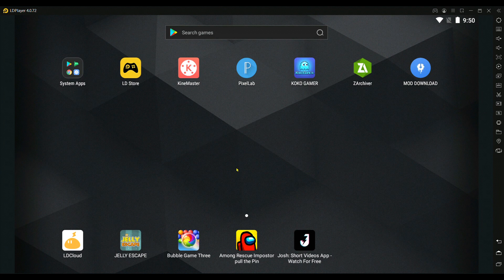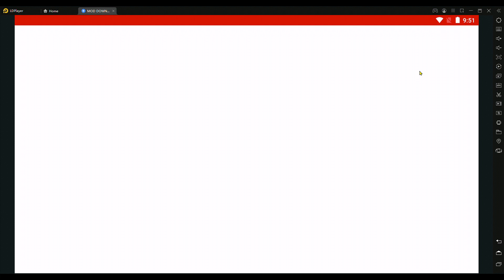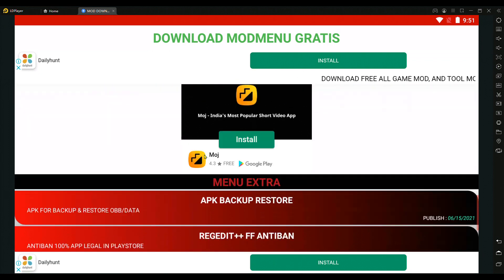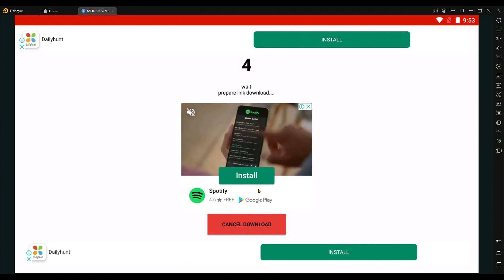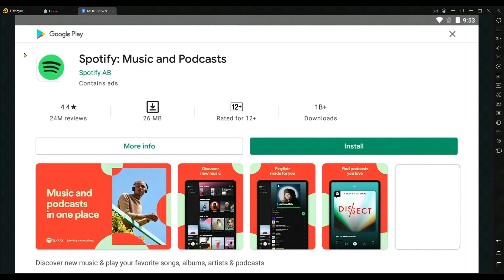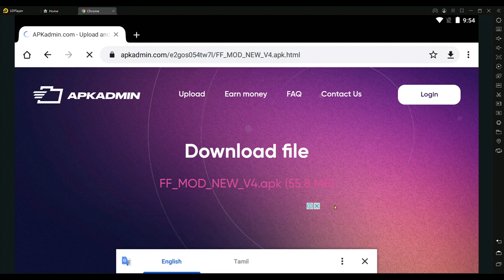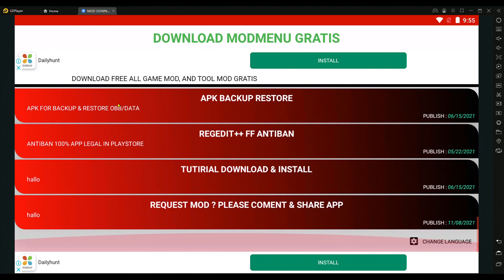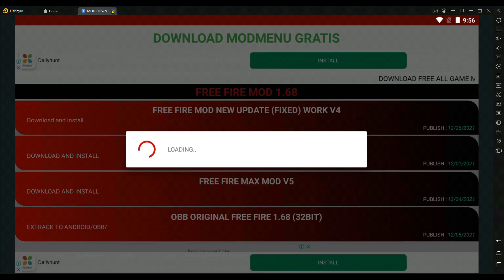free fire mod menu rank working| free fire headshot injector 2021 tamil